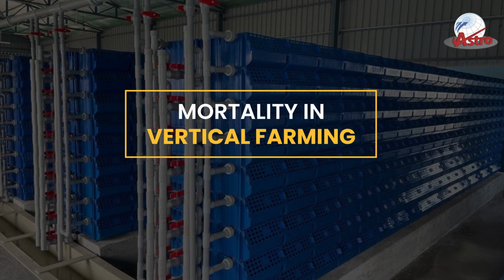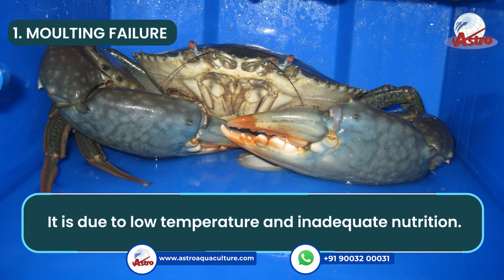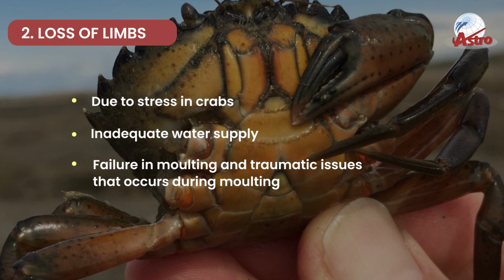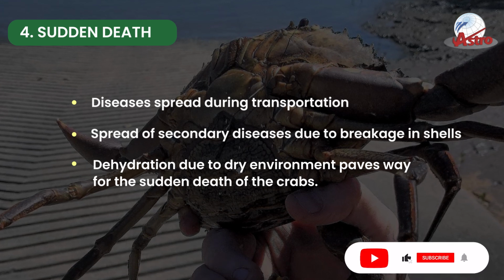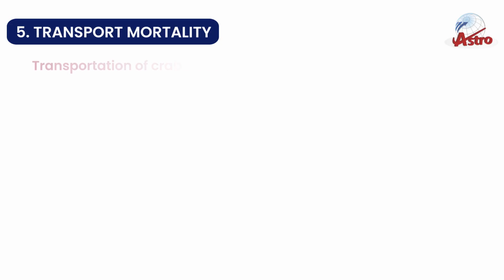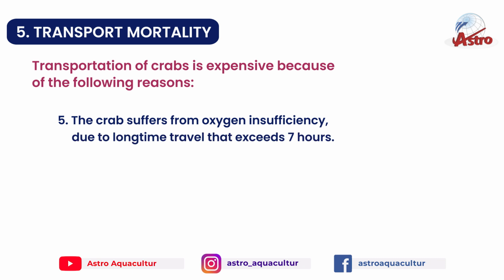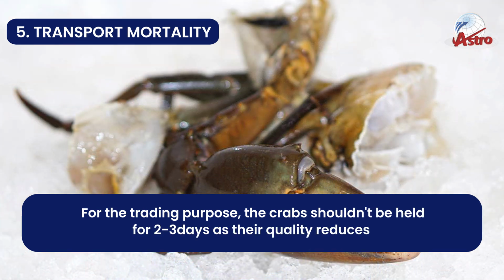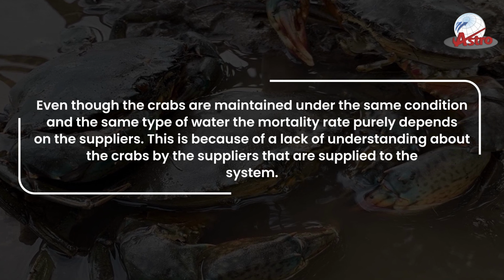Mortality in Vertical farming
Here Astro Aquaculture shows Mortality in Vertical farming

Astro Aquaculture India's first vertical soft shell crab farming company helps interested candidates in the cultivation of crab farming with this kind of cultivation method videos. Keep watching this channel.